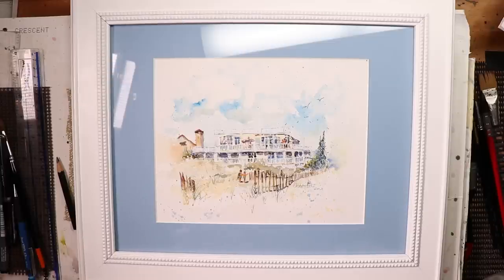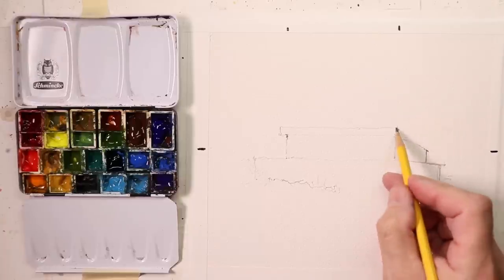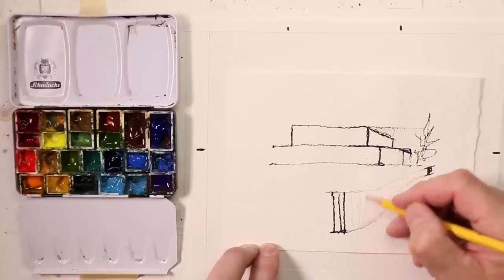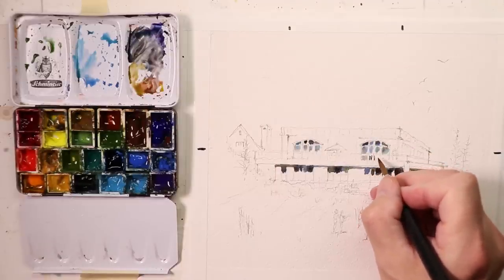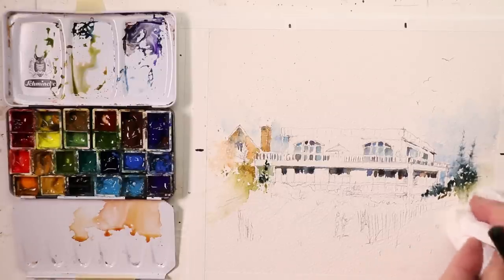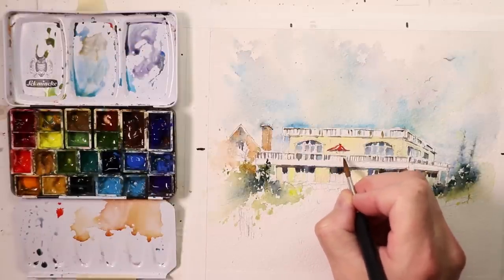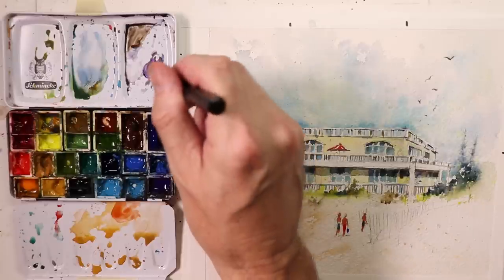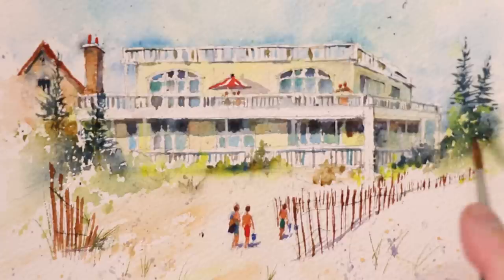Watercolor Beach House with figures - with Chris Petri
Hi, do this step by step Beach Scene in Watercolor! I show you every technique and detail to accomplish it or something similar! You may also view my web site at chrispetri.com on a google search. A big thanks to Carmen Rodriguez and Tom Clark for the incredible production efforts creating the Intro and Outro videos here on my Channel. The following are key words related to the You Tube platform as well as a good research glossary. watercolors, painting, and drawing, Watercolours, Tutorials, How to paint, How to draw, contour drawing, colors, soft colors, painting, wet into wet, juicy washes, dry brush, splashing, splattering, palettes, Craig Young, brushes, kolinsky sables, red sables, sword liners, filberts, daggers, flat brush, square brush, round brushes, masking fluid, liquid frisket, rigger brushes, arches, Fabriano, Buckingford, Strathmore, French easel, glass top art table, masonite, out of the tube color, Favorite watercolor artist’s- Charles Reid, Winslow Homer, Alvaro Castagnet, Edward Hopper, Mel Stabin, Steven Cronin, Edgar Whitney, Steve Hall, Edward Wesson, Amanda Hyatt, Claude Monet, Herman Pekel, Greg Allen, Edward Hopper, John Hoar, Edward Wesson, Joseph Zbukvic, Winslow Homer, Chris Forsey, David Curtis, Bill Buchman, Robert Burridge,  Edward Wesson, Ken Howard, John Tookey, Andrew Pitt, Tom Lynch, John Yardley, Jake Winkle, Tony Van Hasselt, Tom Hoffman, Zoltan Szabo, Ed Whitney, Winslow Homer, Edward Wesson, Ed Hopper and Norman Rockwell, Judi Wagner, Jeanne Dobie, Adebanji Alade, William Alexander, Bob Ross, Lynn Pittard, Burne Hogarth, Andrew Loomis, G.F. Brommer, Stephen Quiller, YouTube views, Agnescecile, Darrell Tank, peter wooley artist, Fine Art-Tips, Mr. Otter Art Studio, Painting fast and slow, tonal value, design, angles, the rectangle, the tick tack toe, the golden mean, leading the eye, directional changes, push and pull, fresh paintings, muddy paintings, greys, colors vibrancy, roygbiv, munsel, triadic, space division, rough paper, smooth paper, cold press, hot press, acid free, 100% cotton, print paper, swatches, H strokes, Z stokes, lose edges, keep edges, chroma, intensity, value range, pastel, acrylic, oils, fumes, health hazards, poison paints, cakes, pans, tubes, semi moist, chalky, transparent, semi-transparent, lifting, staining, opaque, granulation, sediment, juicy washes, loose and free watercolors, tight watercolors, misbehaving watercolors, blossoms, cauliflowers, balloons, International Artist magazine, Watercolor magazine, Blicks, AC Moore, Pearl Paints, Cheap Joes, Jerrys Artsarama, Micheals, Art Express, sumi inks, speedball ink, urban sketching, Teoh Yi Chie,  stretching paper, taping paper, blocks, workshops, art institutes, art schools, perspective, line of site, eye level, cone of vision, vanishing point. Watercolor painting is passion! I have the greatest respect and honor for art! These things all relate closely to my art. Watercolors, colors, painting, wet into wet, juicy washes, dry brush, splashing, splattering, pallettes, brushes, kolinsky sables, red sables, sword liners, filberts, daggers, flat brush, square brush, round brushes, masking fluid, liquid frisket, rigger brushes, arches, fabriano, buckingford, Strathmore, French easel, glass top art table, Masonite, Hal Reed- Fav watercolor artist’s- Charles Reid, Winslow Homer, Alvaro Castagnet, Edward Hopper, Mel Stabin, Edgar Whitney, Steve Hall, Edward Wesson, Amanda Hyatt, Claude Monet, Herman Pekel, Edward Hopper, John Hoar, Winslow Homer, Joseph Zbukvic, Winslow Homer, David Curtis, Edward Wesson, Ken Howard, John Tookey, Andrew Pitt, Tom Lynch, Sterling Edwards, Rick Surowicz, Grant Fuller,  John Yardley, Jake Winkle, Tom Hoffman, Zoltan Szabo, Ed Whitney, Winslow Homer, Andrew Wyeth, Edward Wesson, Ed Hopper, Hal Reed, and Norman Rockwell.